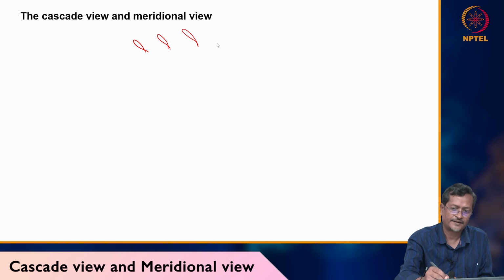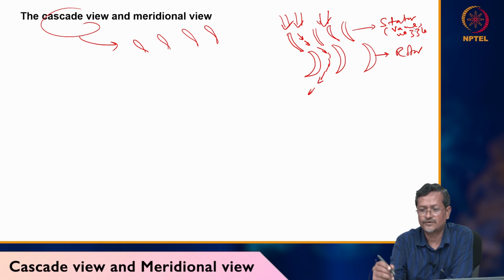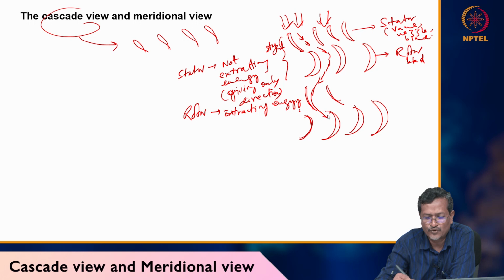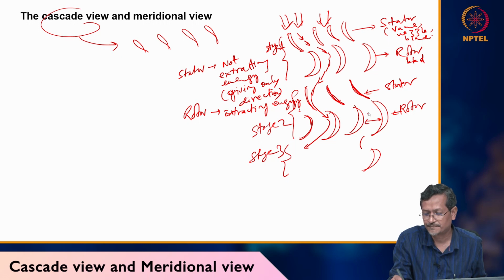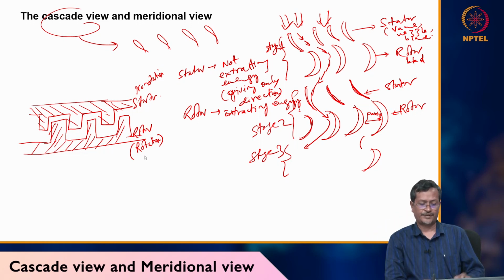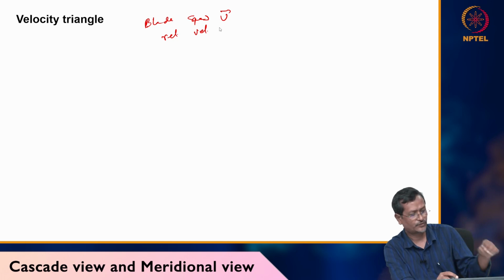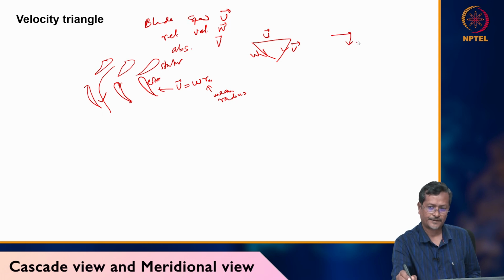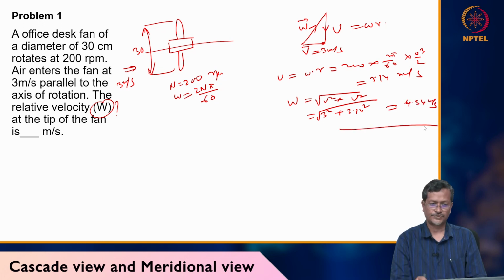W5L3_Cascade view and Meridional view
Stator and rotor, cascading, meridional view, Velocity triangle, Numerical problems